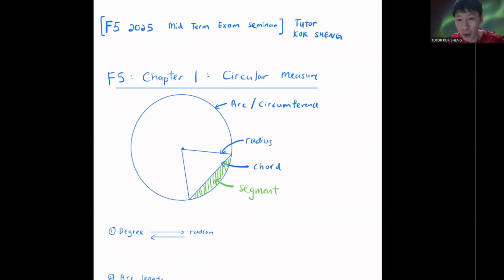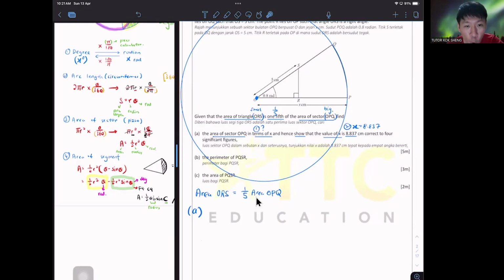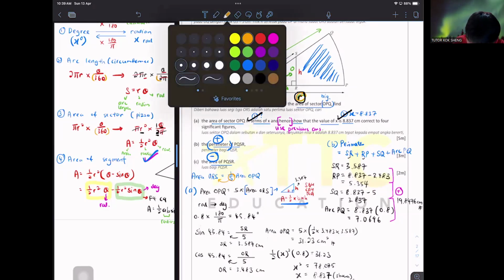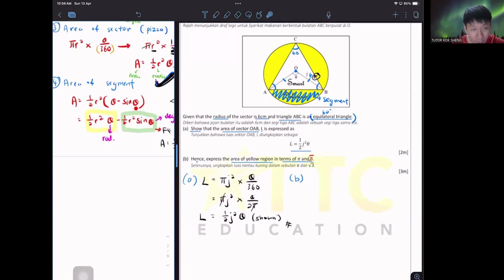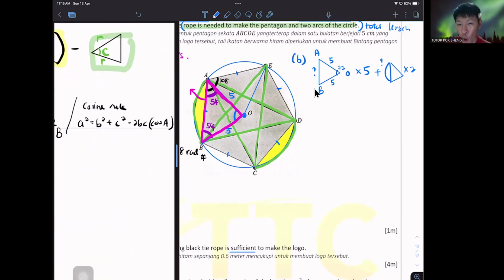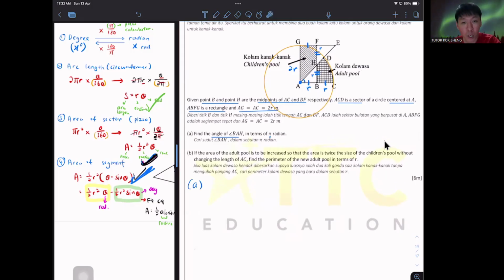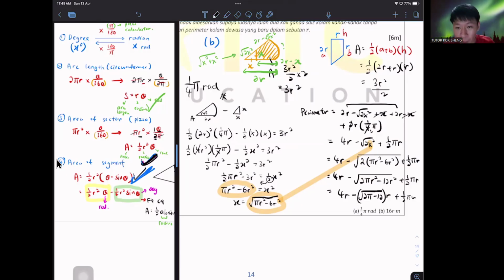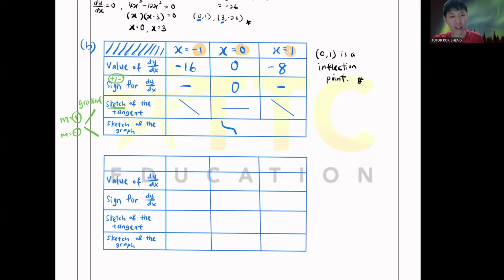F5 Add Maths - Tutor Kok Sheng [English] 2025 Mid Term Exam Seminar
TTC 2025 Mid Term Seminar